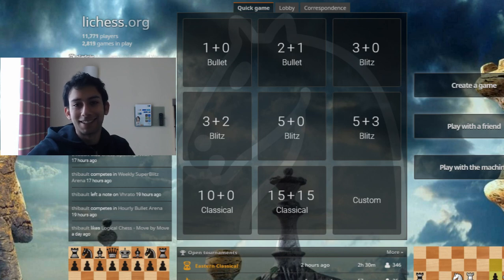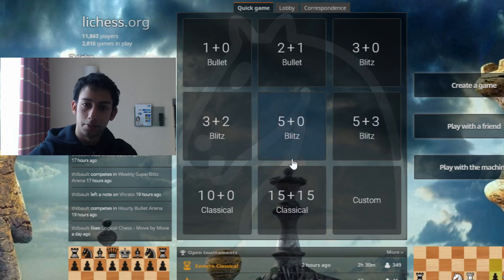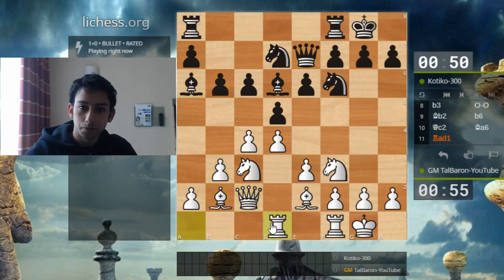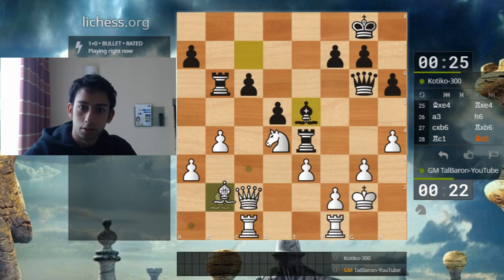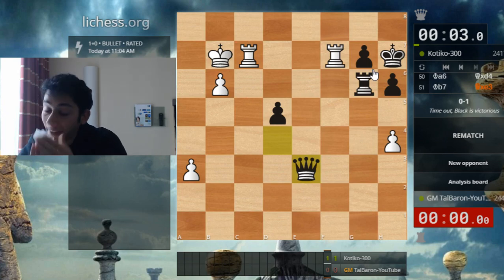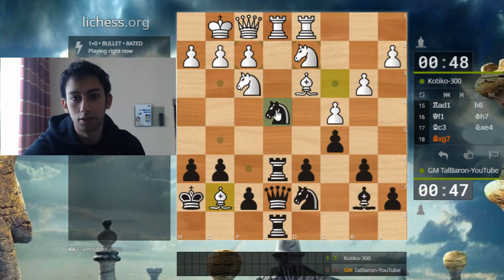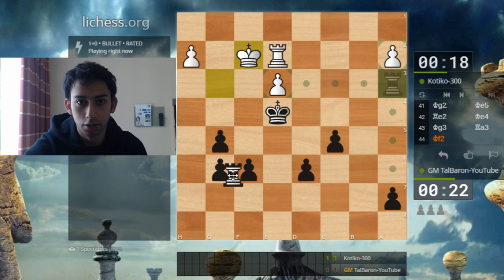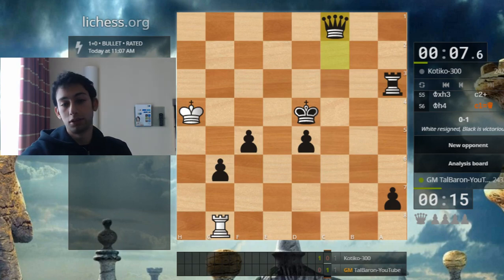Thinking, Fast and Slow | Testing Some New Feature I discovered with UnVieuxMonsieur